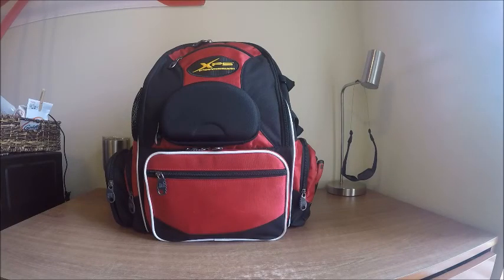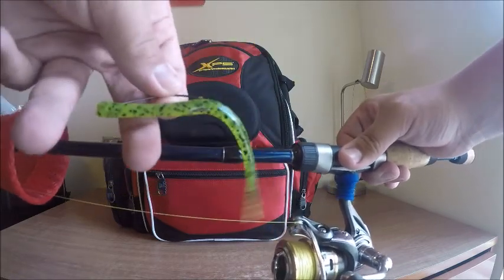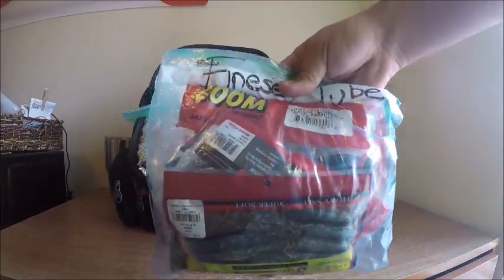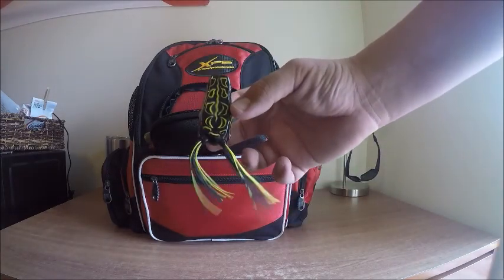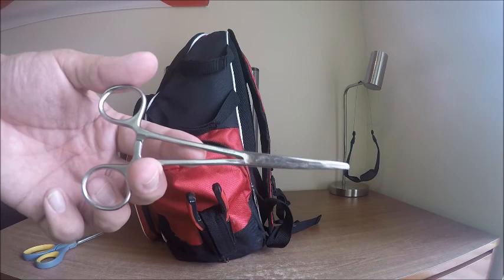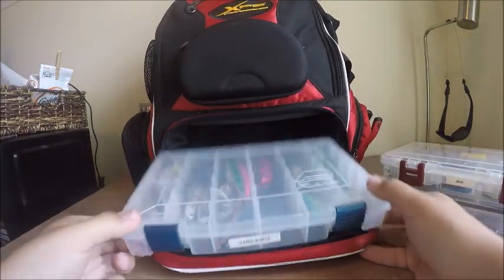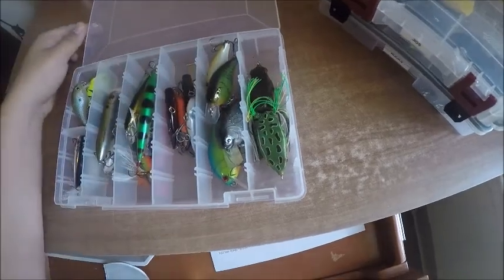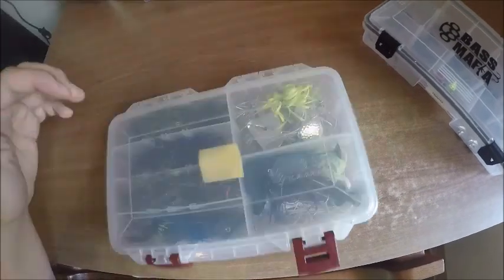My College Fishing Gear